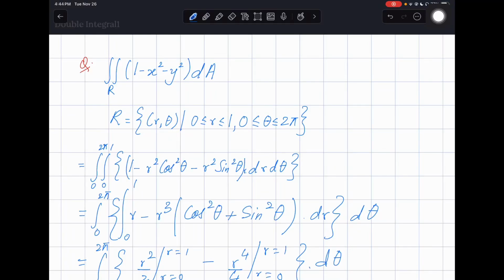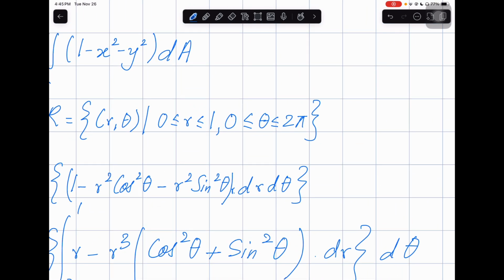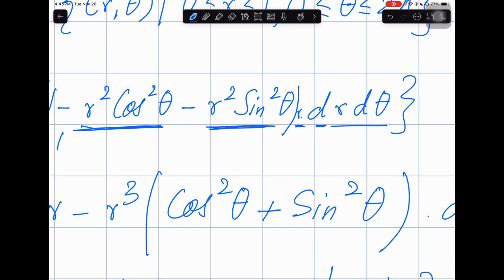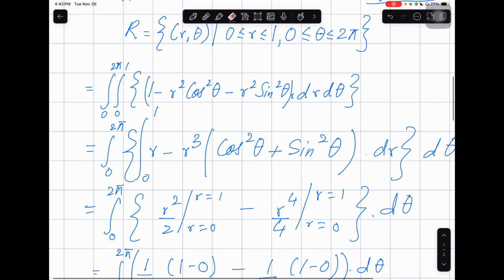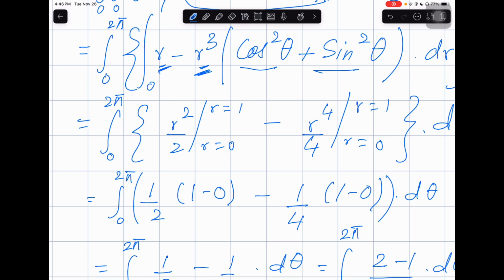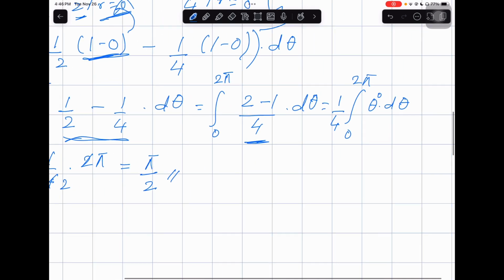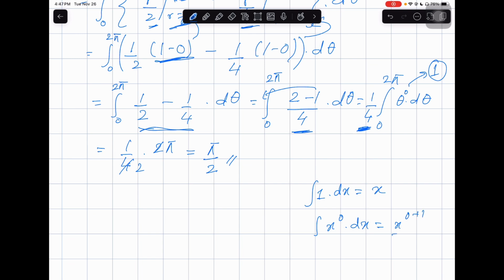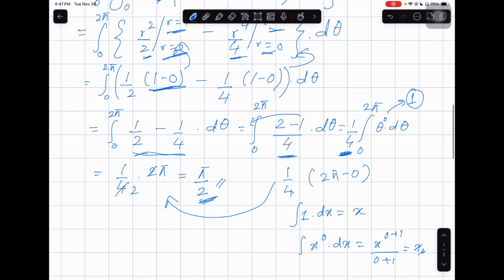Double integral of (1-x^2-y^2).